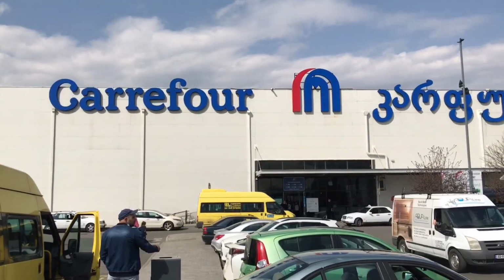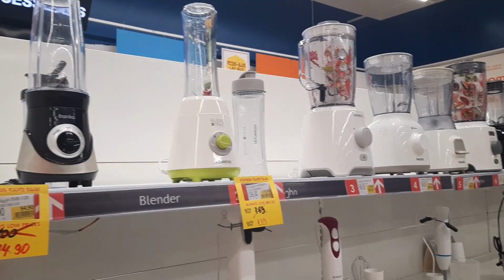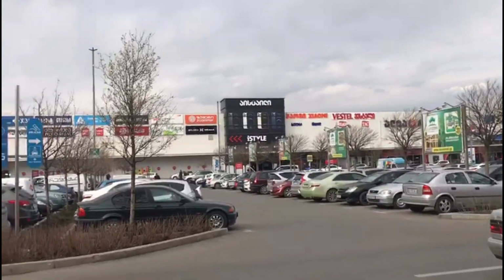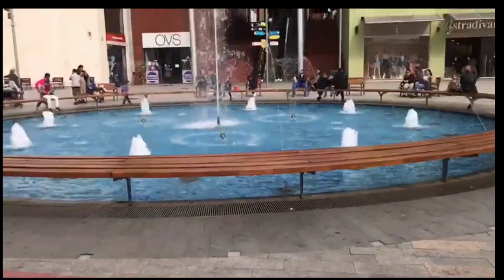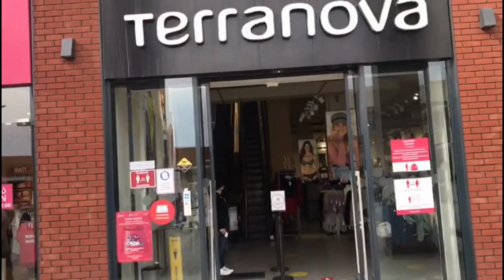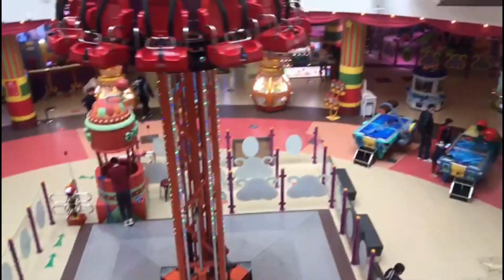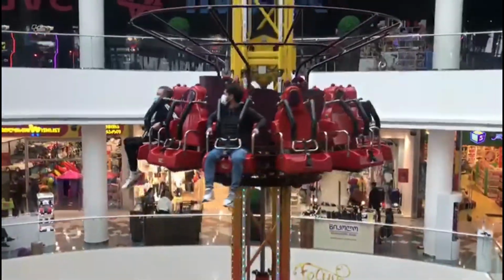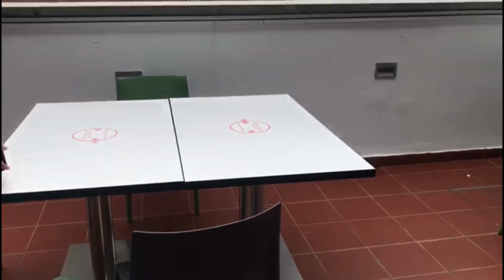A day in East point, Tbilisi, Georgia | we bought a new mixer😜| Triple Ka Trouble | VLOG 7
Hello everyone, this is our next vlog and it is all about a day in Eastpoint, Tbilisi, Georgia please go and have a look and please support us.